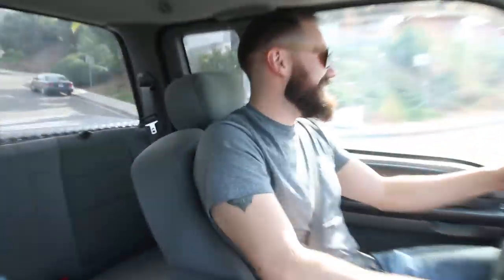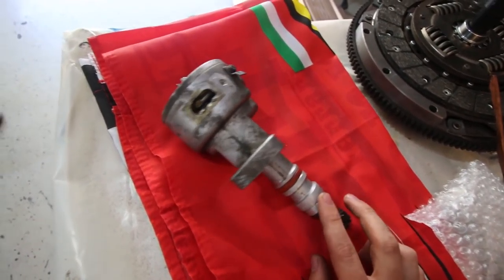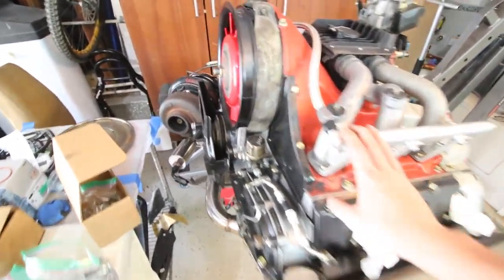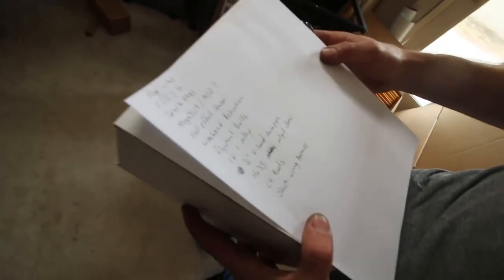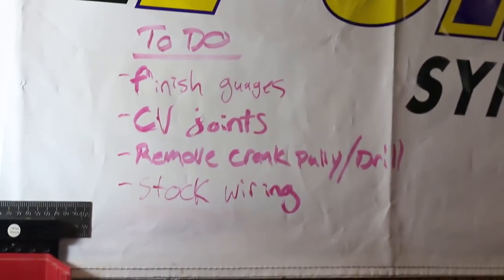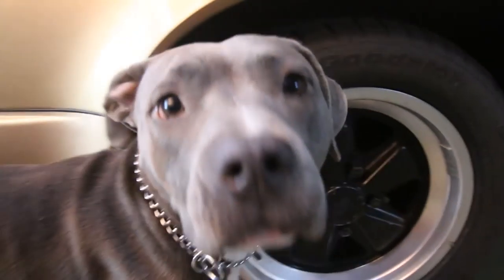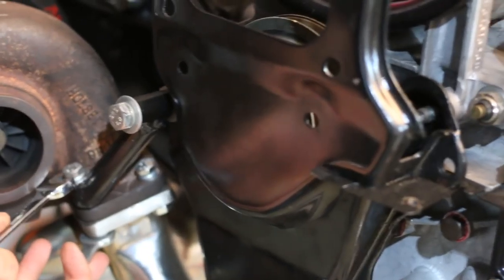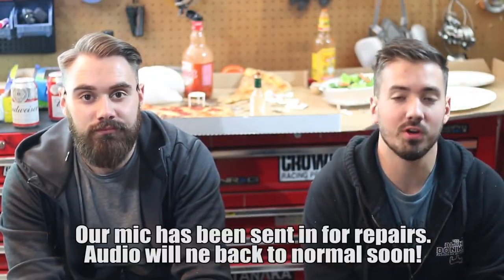Day 16/30 Porsche Build Challenge - Distributor Problems...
Watch as we re-evaluate our ignition system and set up a game plan to make our 30-day deadline!

Facebook.com/boostedshades
Instagram.com/boostedshades